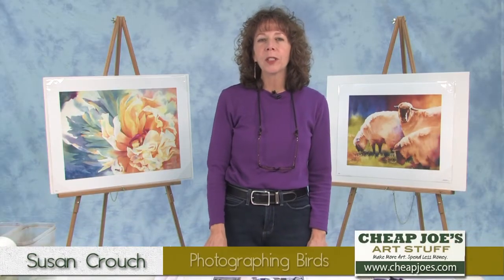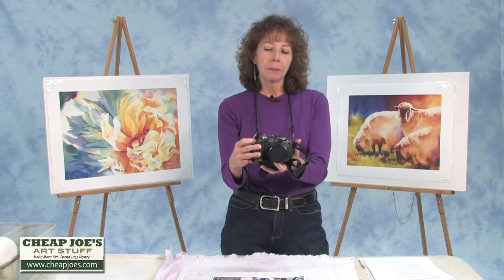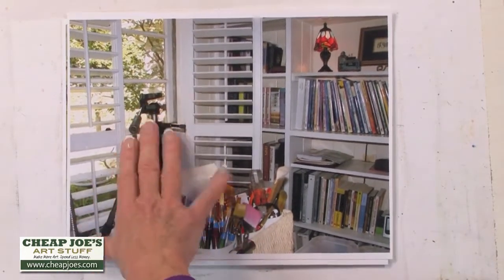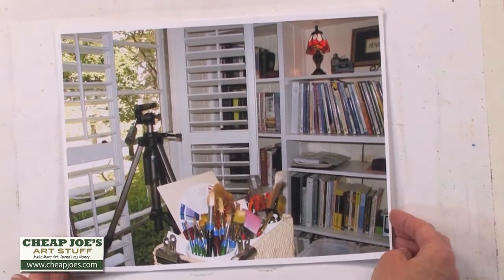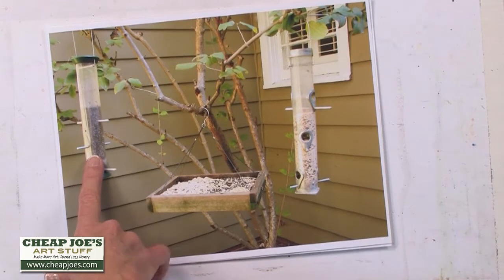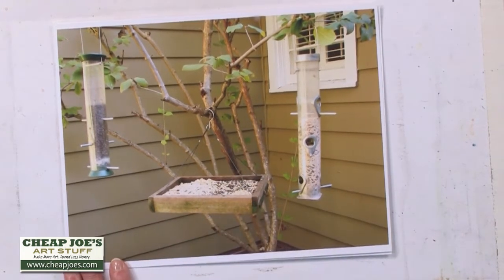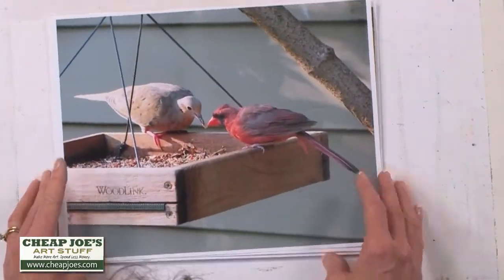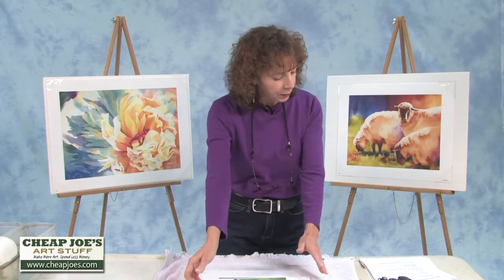How I Photograph Birds with Susan Crouch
In this free art tutorial watercolor artist Susan Crouch shares her tips on the best way to photograph birds for your art projects.
Be sure to order Susan's DVD titled "Painting in Living Color: Carolina Morning by Susan Crouch". Click this link for details